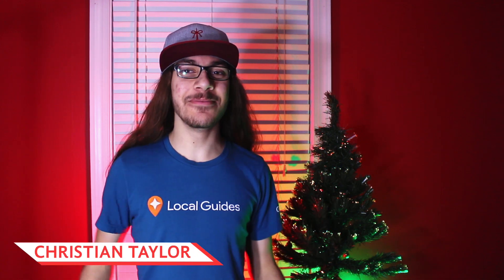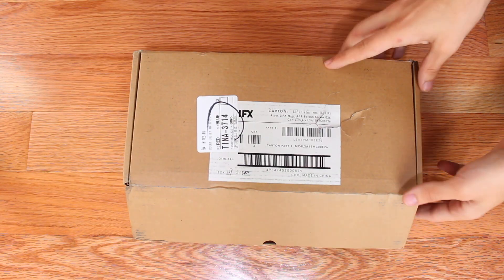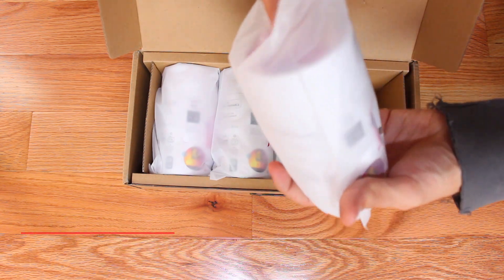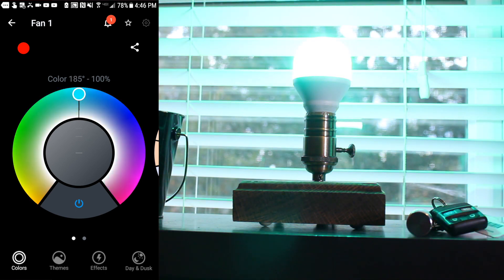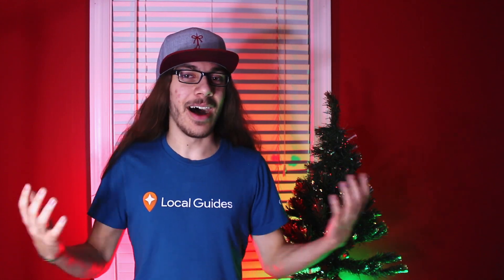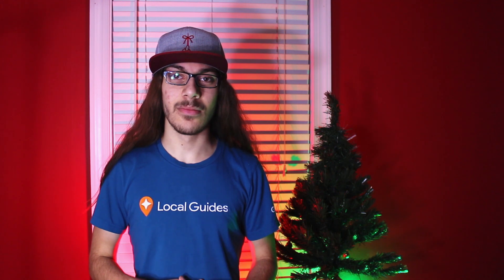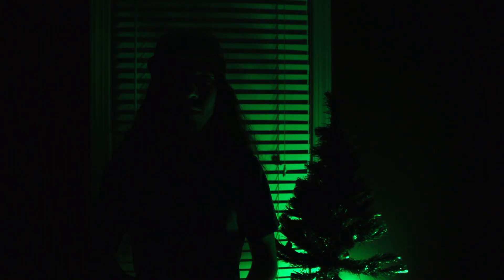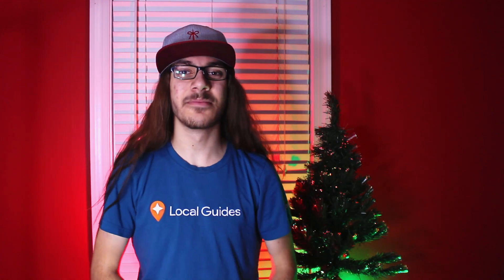Cool nerdy gift? LIFX Mini | 12 Days of Craylor (Day 1)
Smart plug